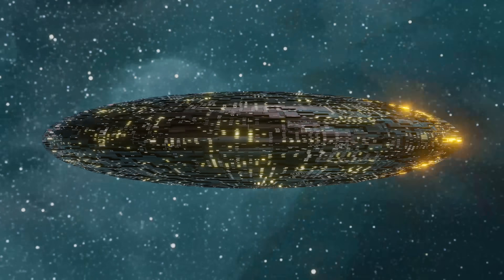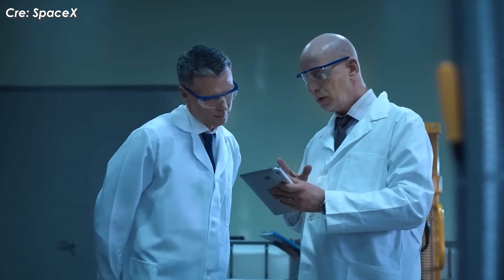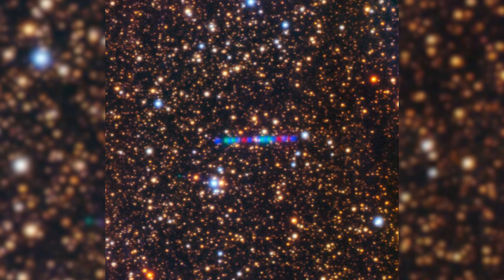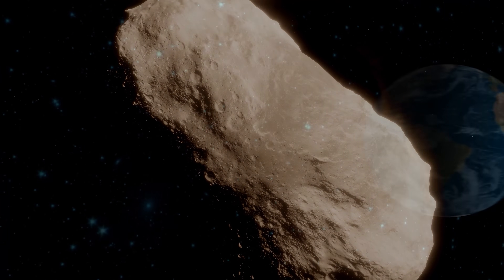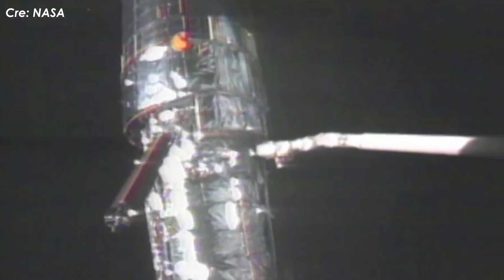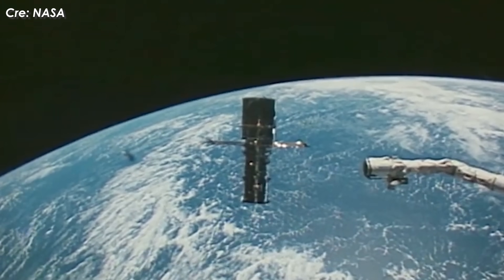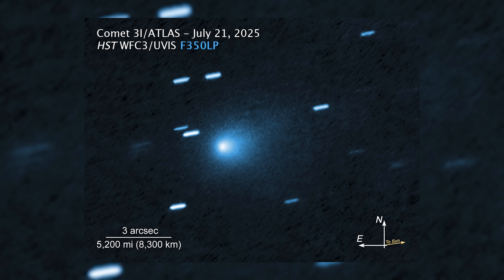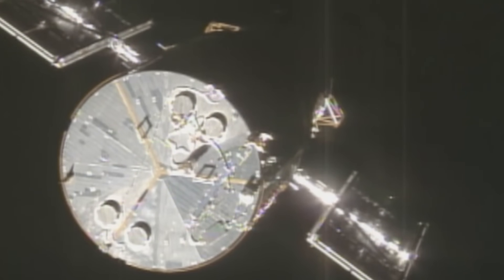Another 3I Atlas image, mysterious! Hubble & JWST saw what Shouldn’t Exist, Stranger than Oumuamua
Credit: Cylinder Two by Chris Zabriskie
"This is not just rare… it’s unprecedented”.
The newly discovered interstellar comet 3I/Atlas isn’t only capturing the attention of every giant observatory on Earth — now, the two greatest space telescopes ever built, James Webb and Hubble, are locking their gaze on this one cosmic target. Two telescopes, two very different eyes — one piercing deep with infrared vision, the other slicing through the universe in ultraviolet light. Yet they share the same goal: to strip away the layers of mystery surrounding 3I/Atlas.
It could be something beyond imagination, something far beyond the limits of human understanding — and that’s exactly why we must explore it. And yes… that includes the possibility it could be artificial. Perhaps an alien probe, or even a wandering rogue planet. Basically, the mysteries remain… the questions keep piling up… and we must find the answers. That’s when the most powerful telescopes in the world step in.
On August 6, 2025, the JWST officially “locked on” to 3I/ATLAS, carrying out its first observation using the Near-Infrared Spectrograph (NIRSpec). This marks the beginning of a months-long research campaign aimed at uncovering the object’s chemical composition, activity, and true origin — before it reaches perihelion at the end of October.
Specifically, on October 29th, 3I/ATLAS will reach perihelion — the closest point to the Sun in its orbit. What makes 3I/ATLAS extraordinary is that it doesn’t follow a stable orbit within our Solar System. Instead, it’s simply passing through at a tremendous speed — over 60 km per second — fast enough to escape the Sun’s gravity after it departs. This is the third confirmed interstellar object ever detected entering our Solar System.
At perihelion, the comet will travel inside Mars’s orbit, closer to the Sun than ever before in its journey. The intense solar heating will cause its icy surface to sublimate, producing the glowing coma and bright tail typical of comets. After October 29th, 3I/ATLAS will continue its voyage, making its closest approach to Earth on December 19th, 2025.